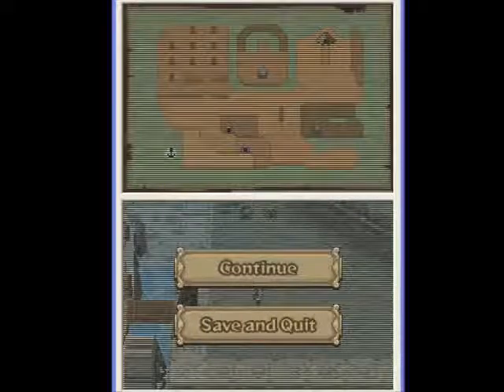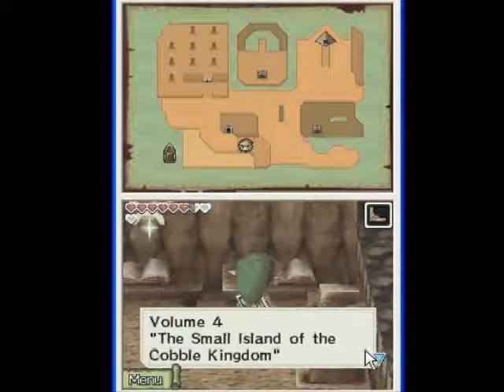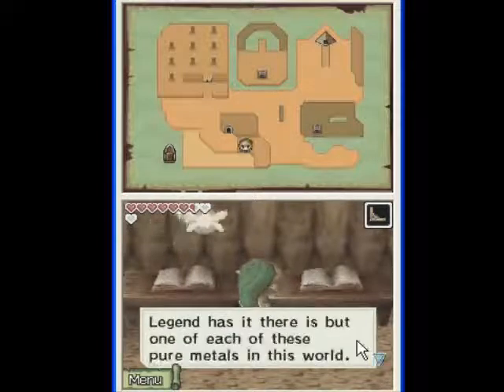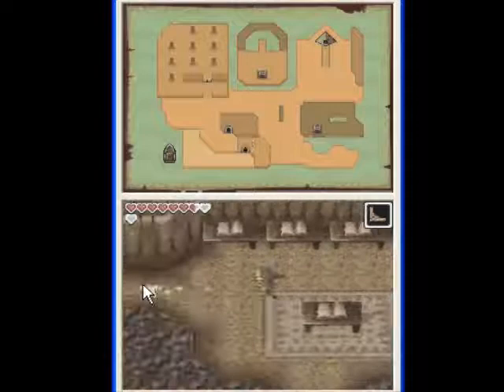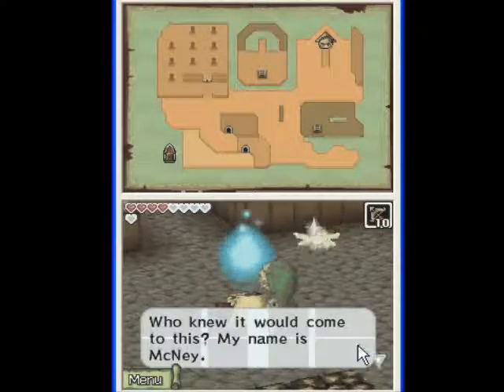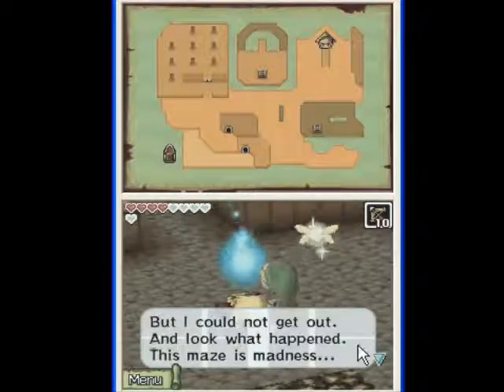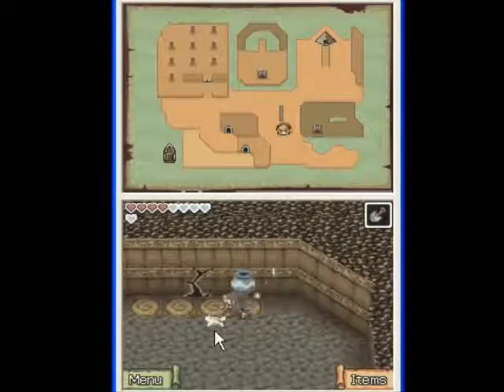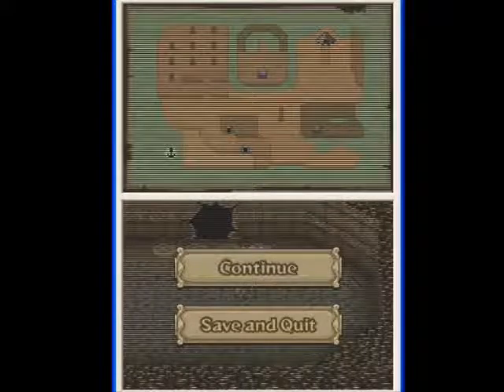Let's Play The Legend of Zelda: Phantom Hourglass [94]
While exploring the Isle of the Dead, we find the Phantom Corridor and set out to solve its puzzle.

If you'd like to have some input on what game I do next, see my video on the topic